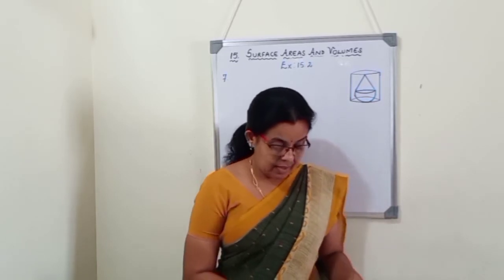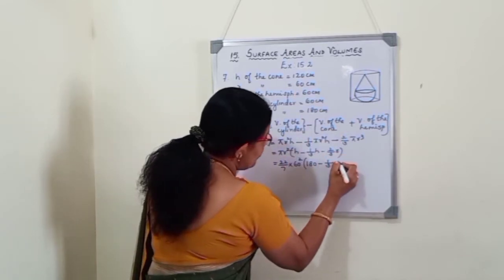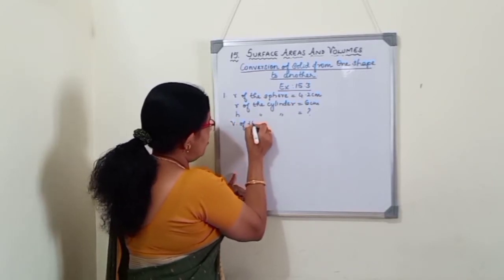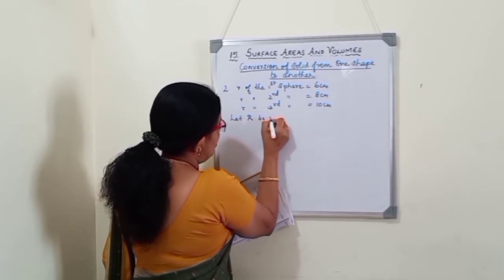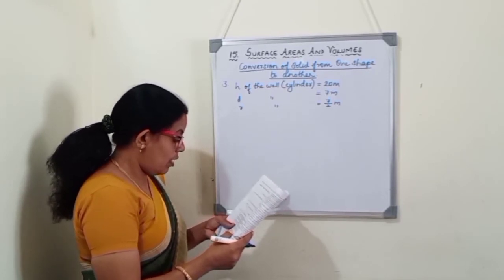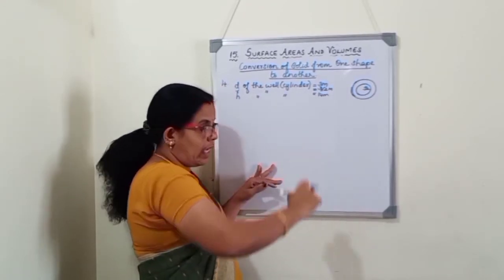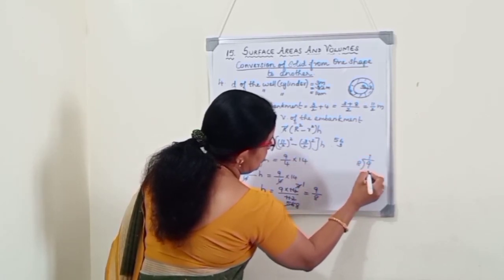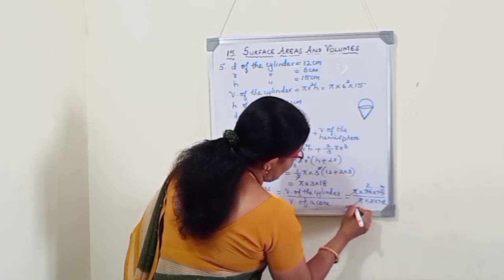Surface Areas And Volumes (Part IV)